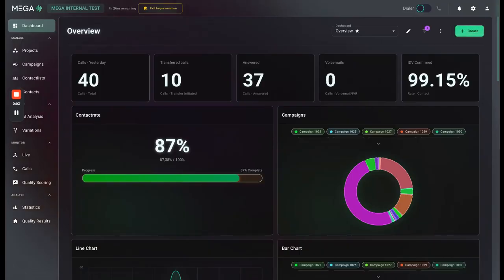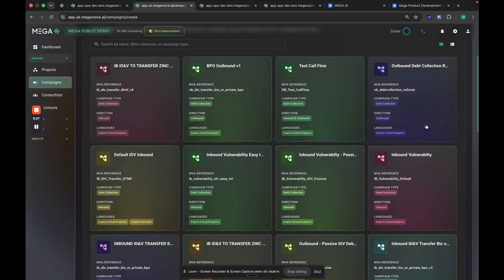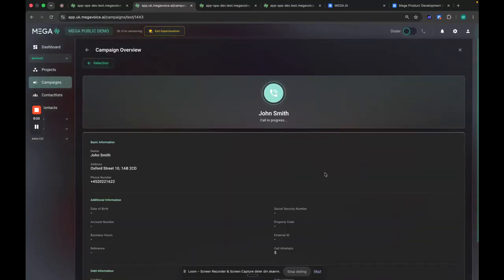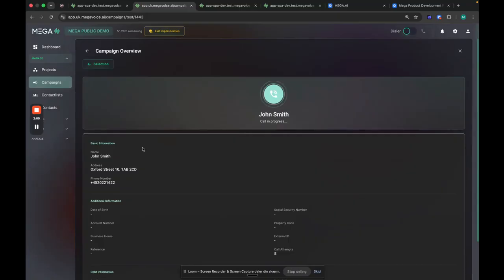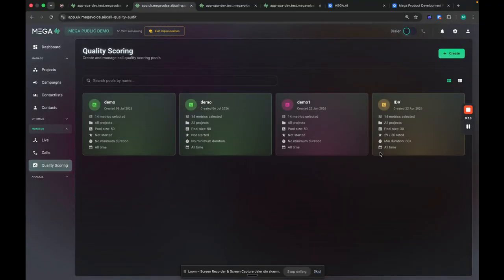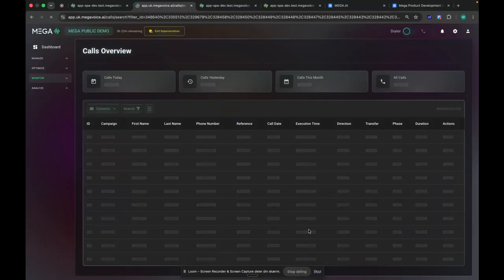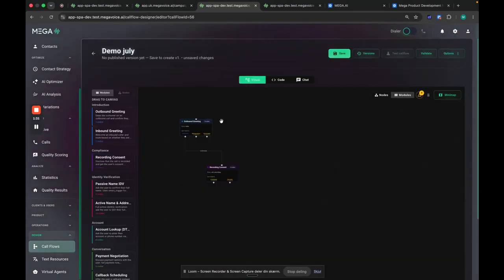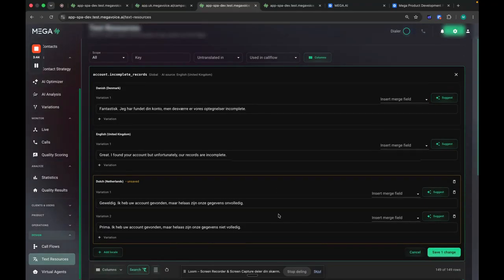Introduction to MEGA Platform 2026